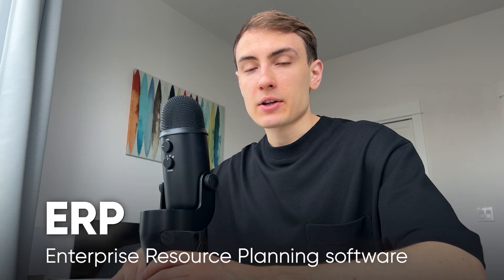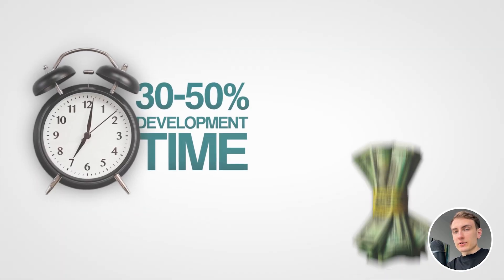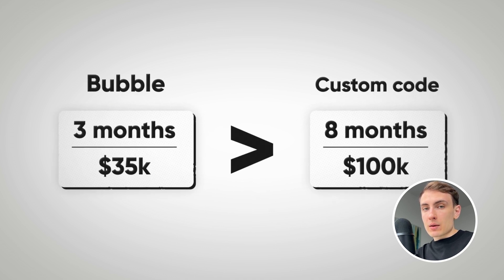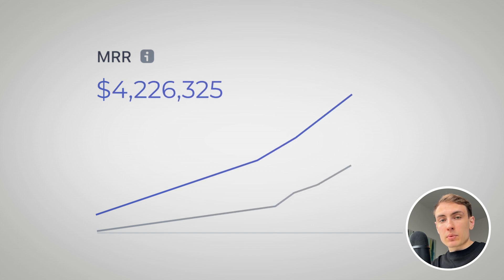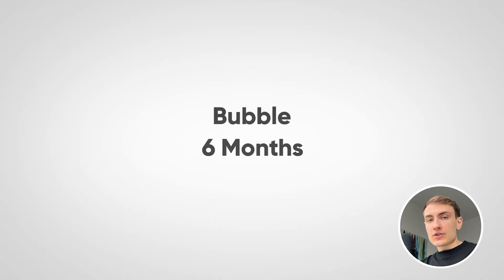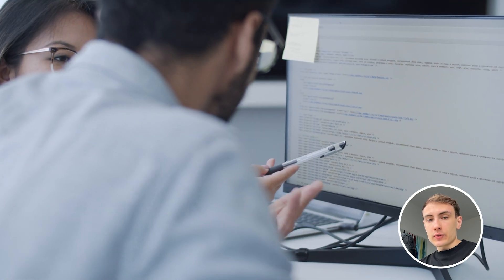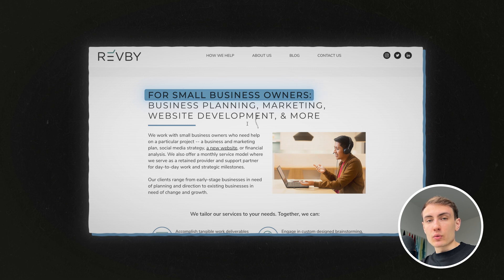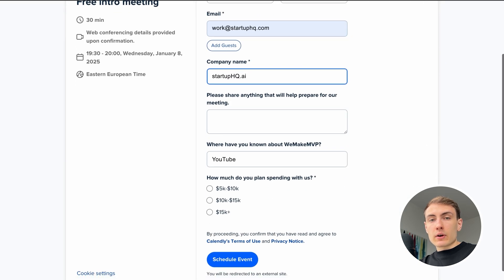Bubble.io for ERP (Enterprise Resource Planning) Apps | Create No-Code ERP on a Budget (4 Examples)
In this video we will break down whether Bubble.io is a good fit for creating ERP applications. Spoiler: it is. We will go through 4 astonishing examples of how SMBs and Enterprise companies have used Bubble.io to create Enterprise Resource Planning software and replace legacy Oracle, SAP, Odoo vendors. We will also go through the challenges of creating No-code ERP, explore what budget/timeline is required (based on examples), and more. Modernize your legacy application and embrace low-code digital transformation. Forget about the complex and stressful process of creating enterprise business applications, and adopt business app development of the future. Explore examples of enterprise software applications and get inspired. All thanks to the power of the no-code development platform Bubble.io.

00:00 - 00:41 - Introduction
00:42 - 01:15 - What is Bubble.io?
01:16 - 02:39 - ERP example 1: WorkSweet
02:40 - 04:05 - ERP example 2: Seagate Lyve
04:06 - 05:23 - ERP example 3: Athena
05:24 - 06:31 - ERP example 4: Revby
06:32 - 06:50 - Outro

🤝🏻 Connect with Volo on Linkedin if you want to talk more about using Bubble.io for ERP app development

Volo Humnytskiy is the founder and CEO of WeMakeMVP which is a no-code, low-code and AI tech consultancy. We help businesses and start-ups launch and scale software with exceptional ROI.